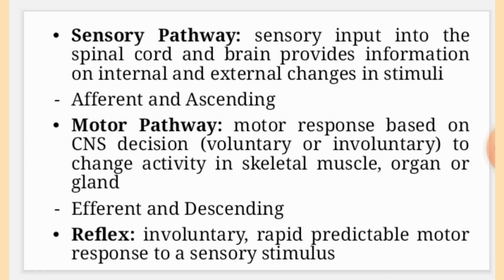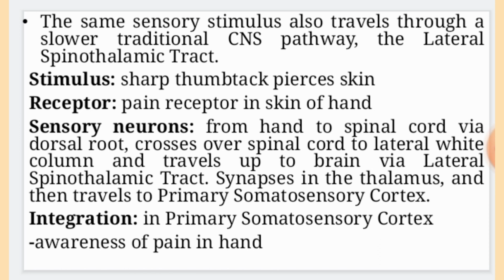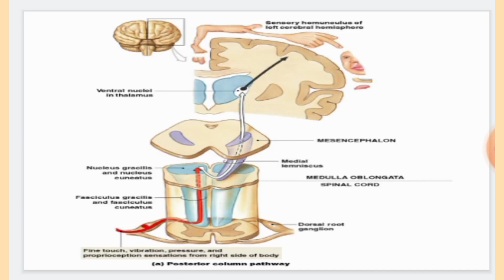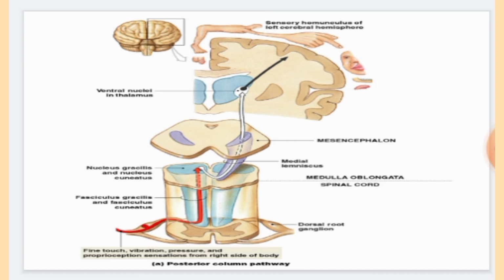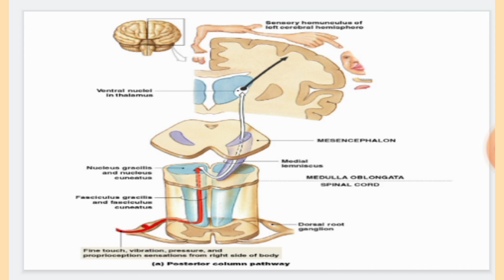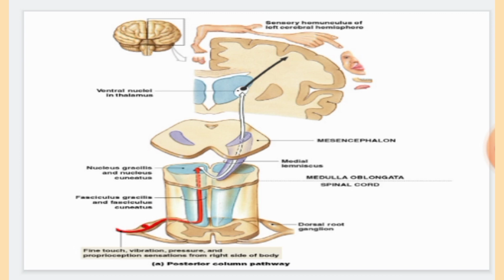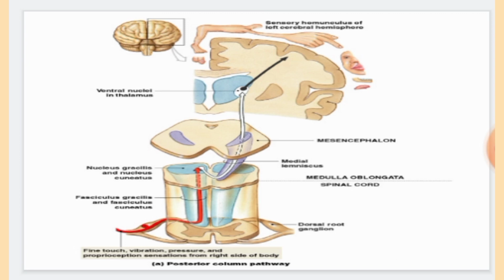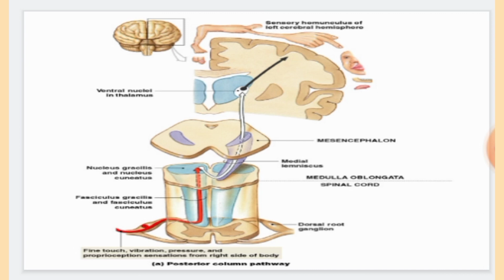Sensory Motor Pathway